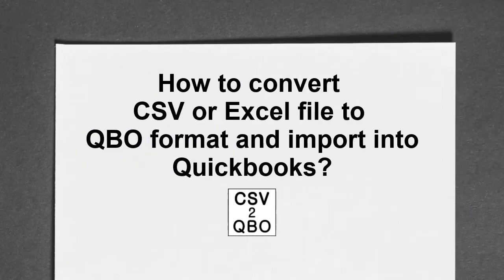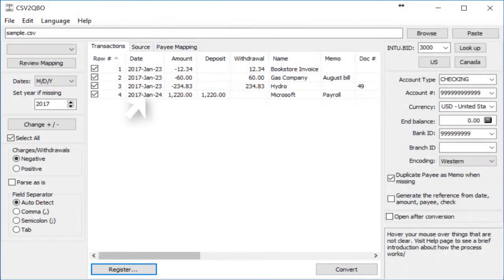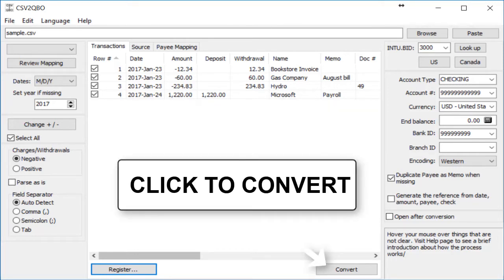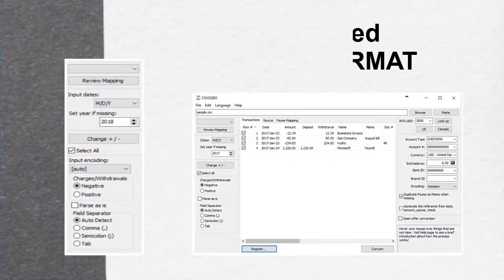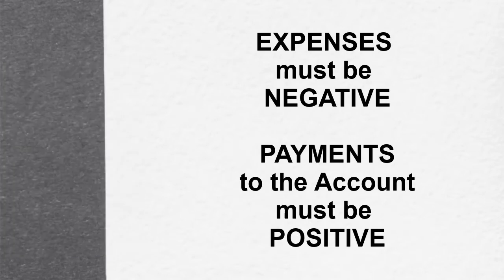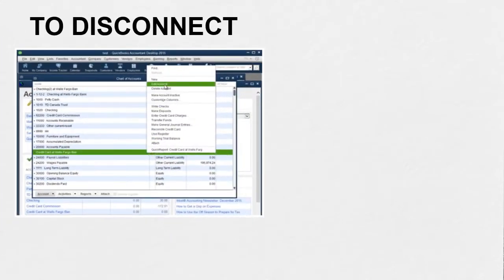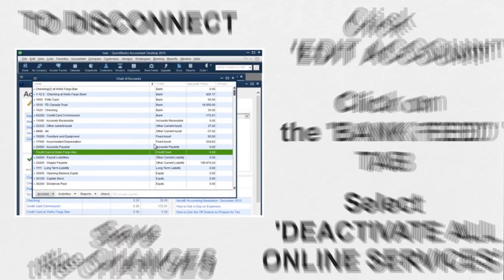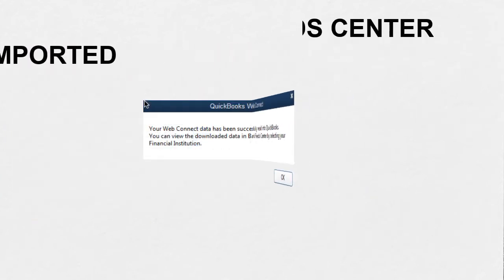CSV2QBO: Convert CSV to QBO and import into Quickbooks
converts CSV/Excel transaction files to QBO (web connect) format ready to import into Quickbooks 2019, 2018, 2017, 2016 and Quickbooks online.

Convert CSV/XLS/XLSX to QBO and import into QuickBooks 2020, 2019, 2018, 2017, (Win/Mac/Online). Work directly in Excel and copy data into the converter and convert.

What can I do with CSV2QBO (CSV/XLS/XLSX to QBO Converter)?
- Download, install and run the software
- Select a file with transactions
- Review transactions and click Convert to create a QBO file
- Import created file to QuickBooks 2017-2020